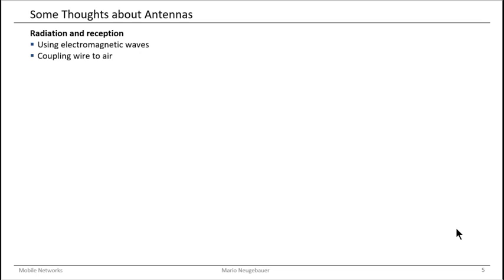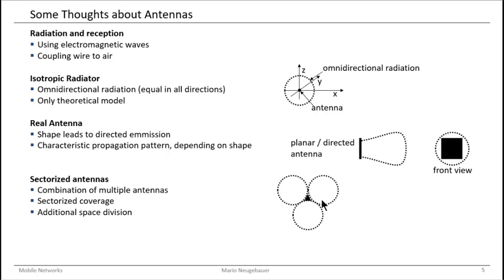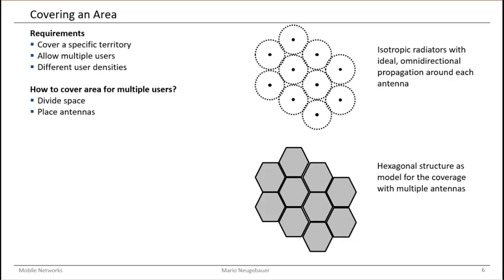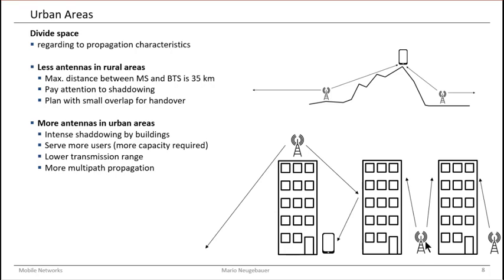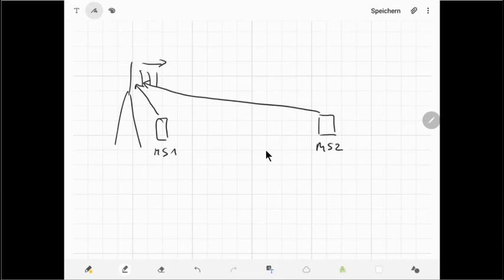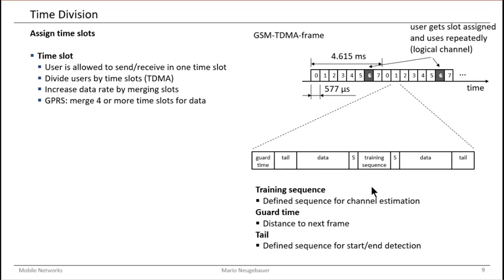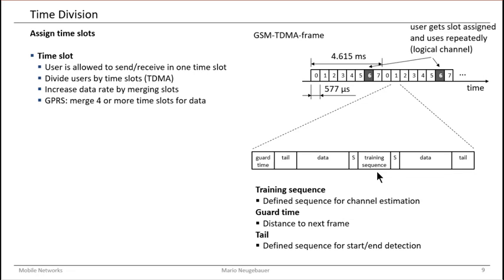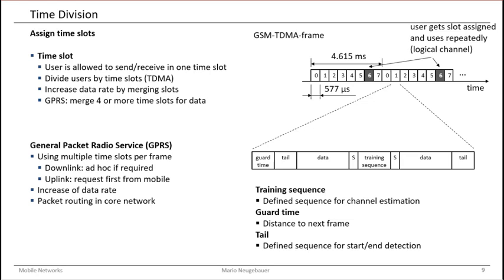Mobile Networks - Radio Subsystem (RSS)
Introduction into the main components of the Radio Subsystem. First some thoughts on the antennas and the BTSs respectively. Sectorization for a BTS is mentioned as well as the terms uplink and downlink.

The different propagation characteristics in rural and urban areas are discussed.

Finally the GSM-TDMA-frame with the 8 bursts is introduced and discussed in some detail.